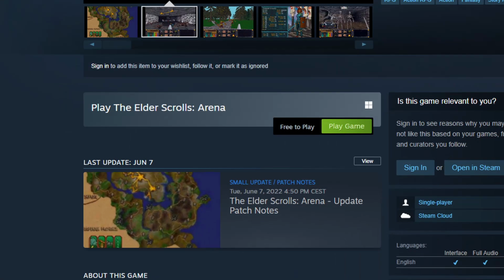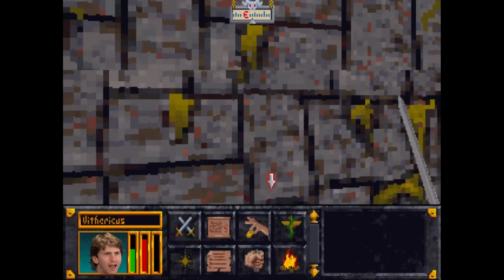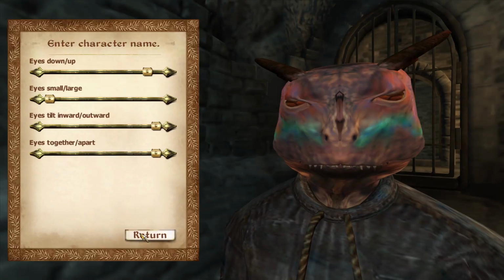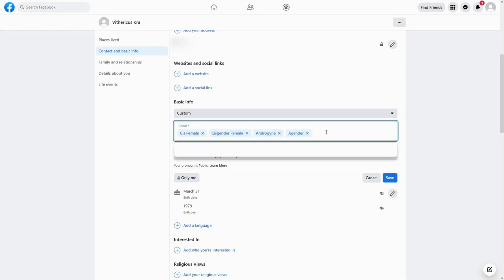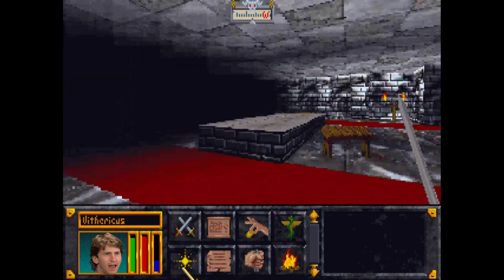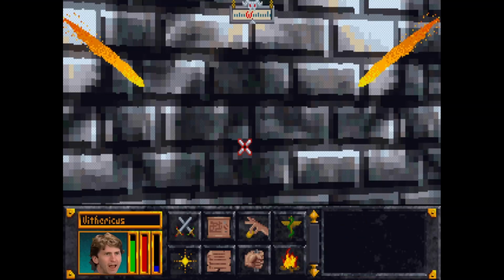The Elder Scrolls VI: Arena Review | At least it's better than Skyrim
I hope you enjoy my review of The Elder Scrolls: Arena.
This is my first video and I have never done anything in terms of video or photo editing before. So please excuse any errors and most importantly please excuse my bad England. I will surely improve in my next review which will be coming soon and will be at least twice as good as this garbage.

Deine Beschreibung sollte häufige Suchbegriffe (Keywords) enthalten, damit Zuschauer, die nach Videos suchen, deine Videos besser finden können. Gib einen Überblick über dein Video und platziere dabei die Keywords möglichst am Anfang der Beschreibung.
KK
Also da wären: Rettich, Radix, Rettiche, Rettichs, Rettichsalat, Skyrim, Arena, The Elder Scrolls, Warlockracy (Der klingt irgendwie sehr süß), frischer Rettich, junger Rettich, Rettich Rezepte, Rettichstrafe, ἀπο-ραφανίδωσις, Verrettichung, ῥαφανιδόω , Todd Howard, Todd Howard Rettich, Rhaphanidosis, radish, review, TES, Morrowind, Dagoth Ur, Vithericus, idk
Ich will nicht mehr.

C Ya UwU
Nyah
Yours 'til the cat meows
Vithericus  (: